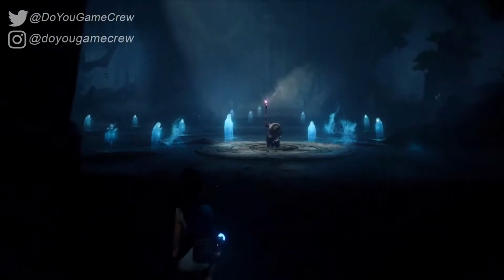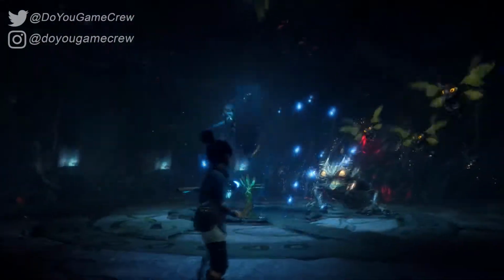BEST NEW UPCOMING GAMES TRAILERS 2021 | PC, PS4, PS5, XBOX ONE/SERIES, SWITCH | RPG, FIGHTING GAMES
BEST NEW UPCOMING GAMES TRAILERS 2021 | PC, PS4, PS5, XBOX ONE / SERIES, SWITCH | RPG, HORROR GAMES

Our channel is intended both for FUN and EDUCATIONAL purpose as We bring you the NEWEST INFORMATIONS from the Gaming World, including:
-Upcoming Games Release Dates and Platforms / Top Games
-Games Details / Graphics Comparison
-Games Evolution
-Gaming News
-New Games Trailers
-More...

We put up to 10 hours of research, recording and editing in every video to make sure that you get the BEST INFORMATIONS from the Gaming World. We also add significant commentary for either entertainment and/or to give more details about something. All of those put together in a 1080p 60FPS video to ensure You the best video quality. Enjoy :)

In our videos, we compile clips to fit under the guise of a compelling narrative to showcase the top upcoming games, best new games, best games to play, the evolution and development of a particular game, franchise, or details about different games. This classifies as a strong and compelling narrative for individual videos.